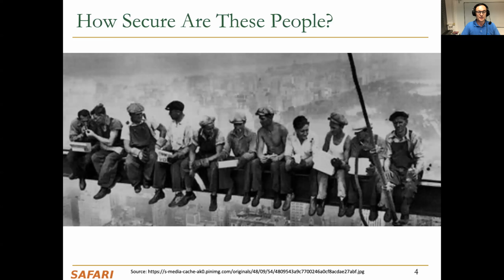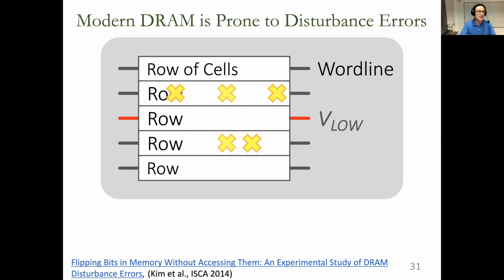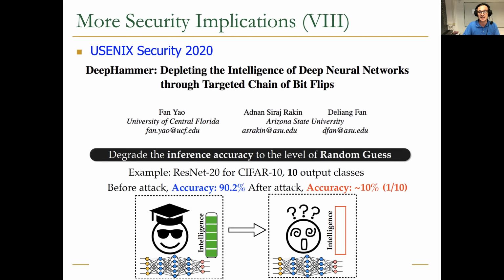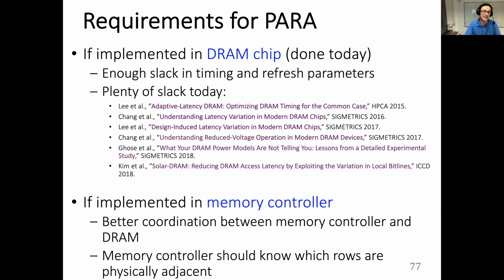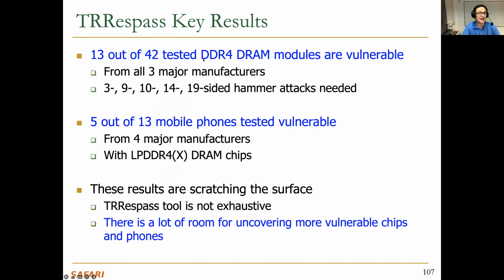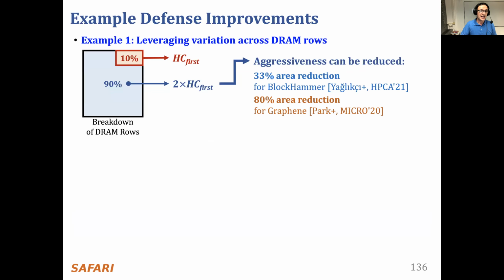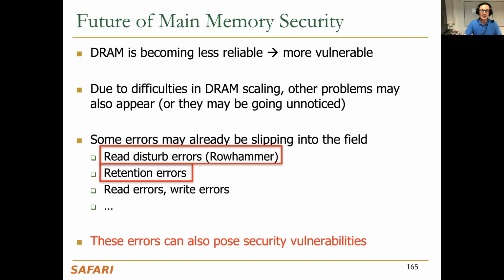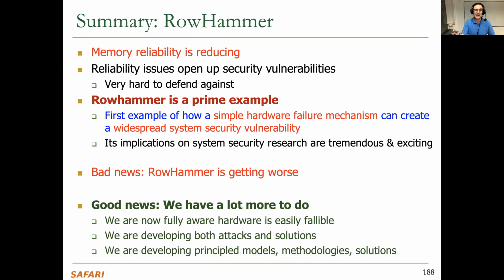Security Aspects of DRAM: The Story of RowHammer - Invited Tutorial at IMW, 15.05.2022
"Security Aspects of DRAM: The Story of RowHammer"
Invited Tutorial at 14th IEEE Electron Devices Society International Memory Workshop (IMW), Dresden, Germany,

Recommended Reading:
A Modern Primer on Processing in Memory